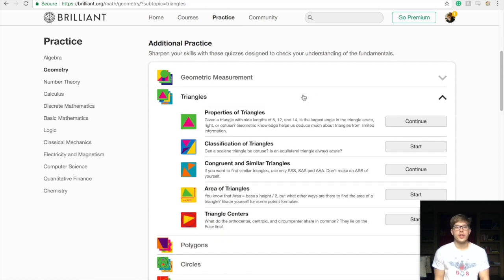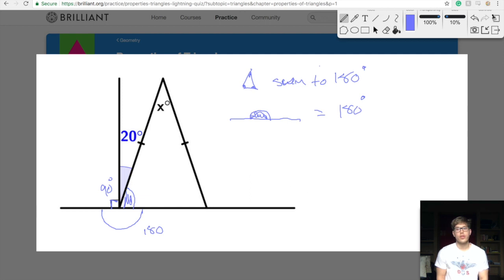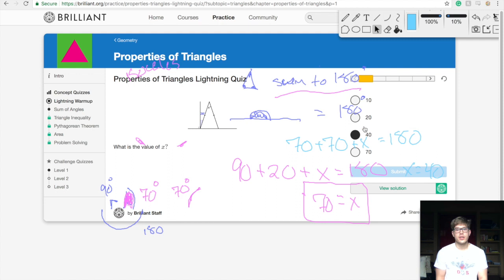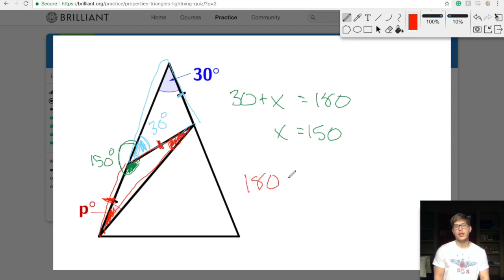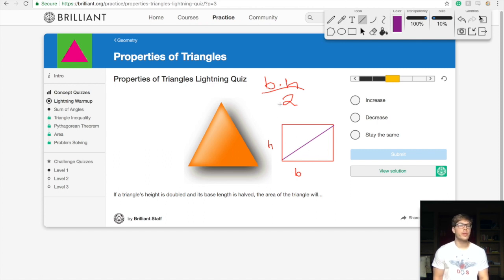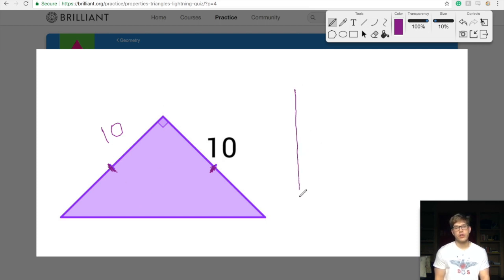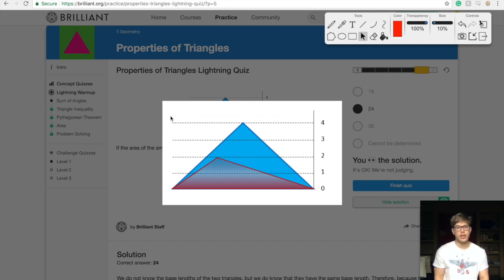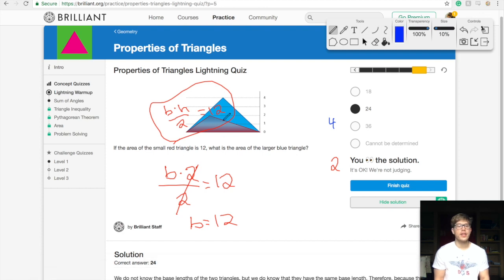Algebra Pratice Problems: Properties of Triangles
This video is about properties of triangles lightning quiz